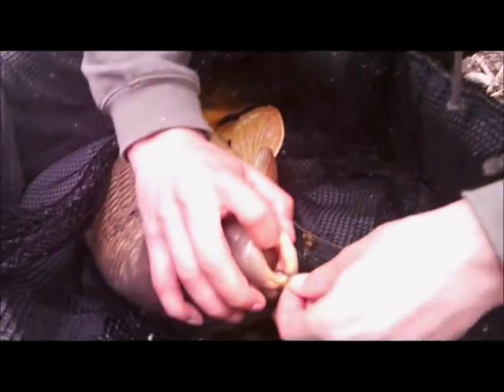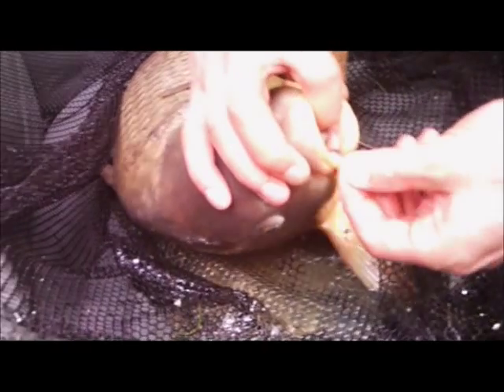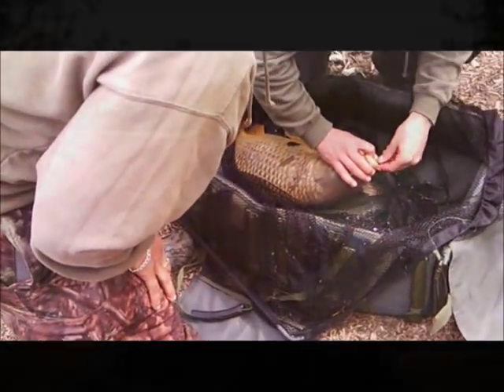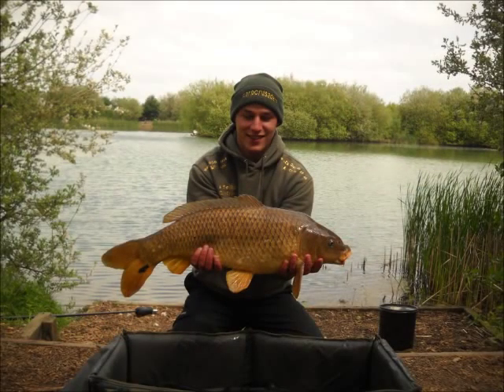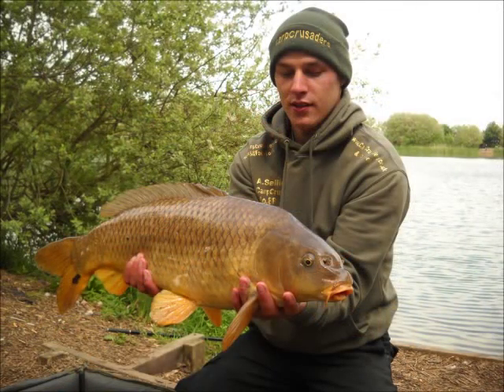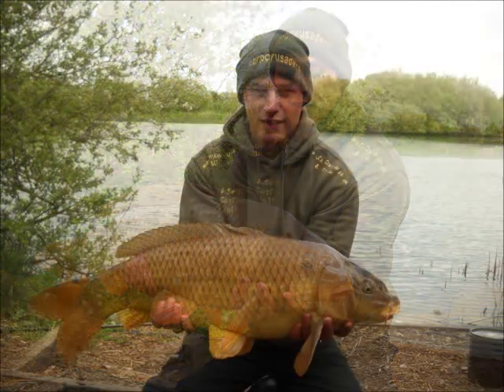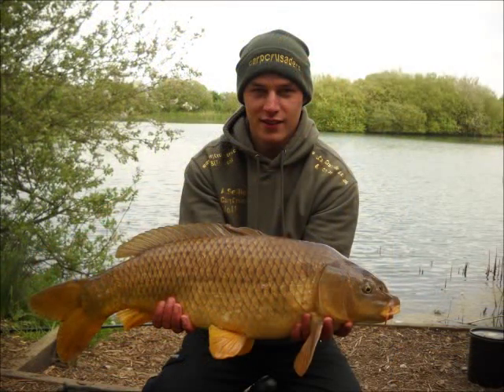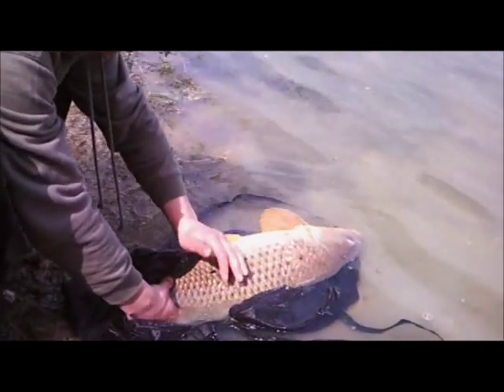Crusader Session, Par Fishery, 20-5-12 Part 2.wmv